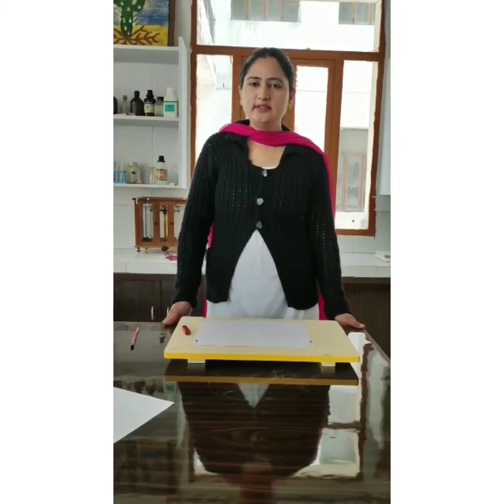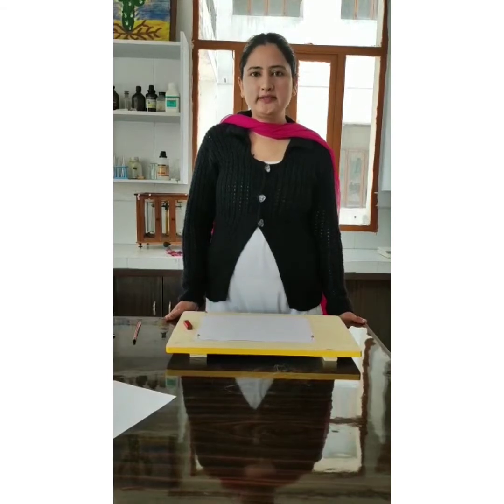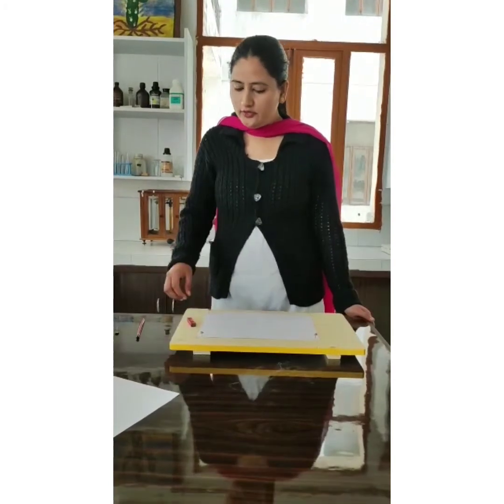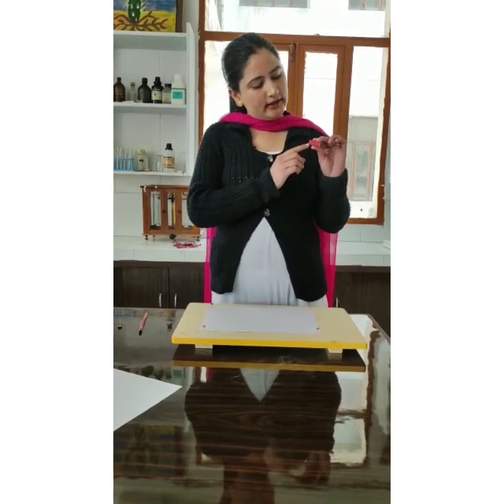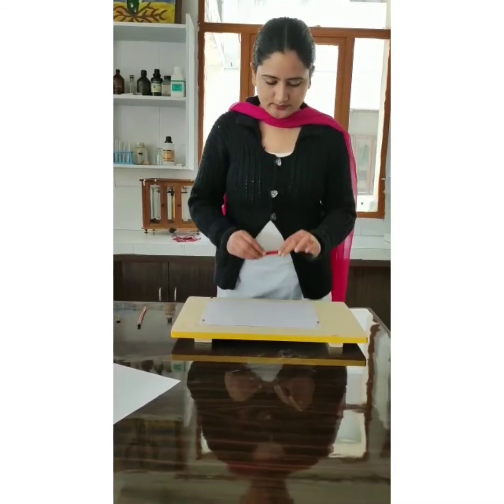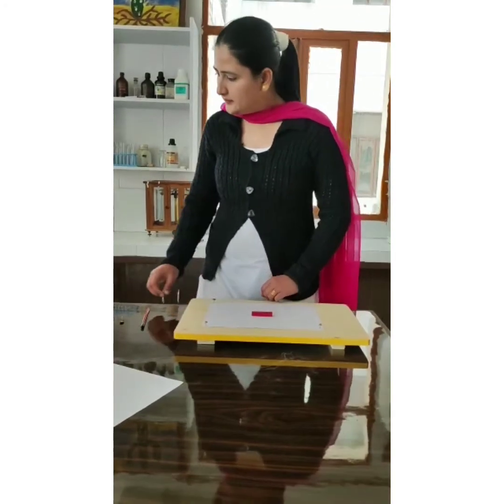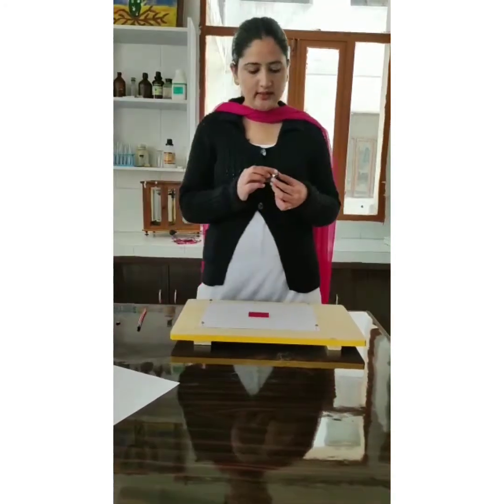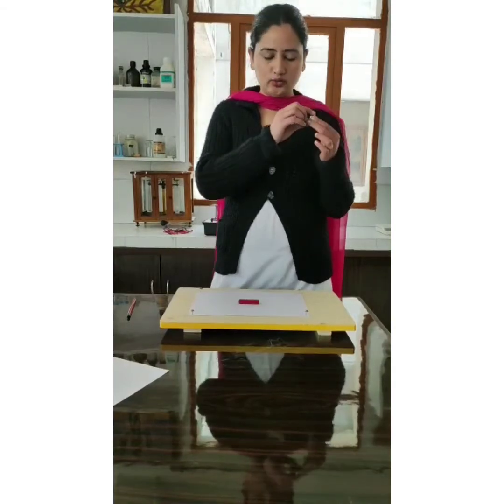Anand College of Education for Women Jethuwal Celebrates National Science Day.